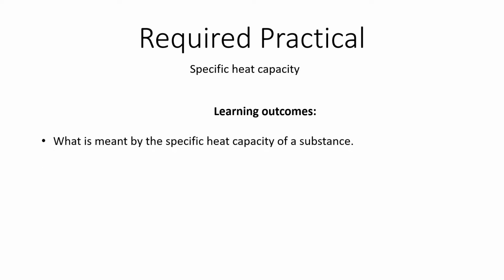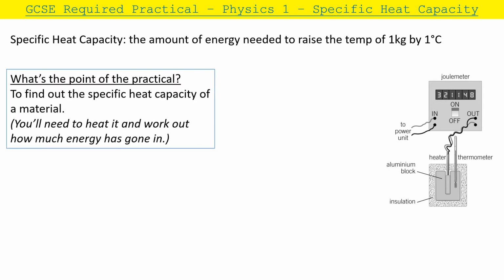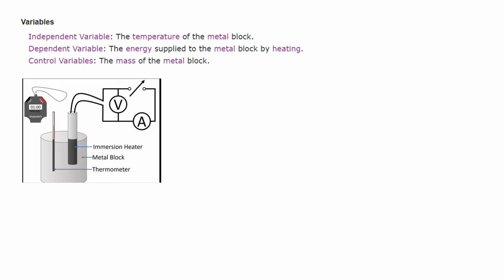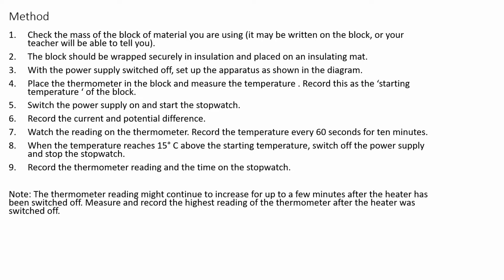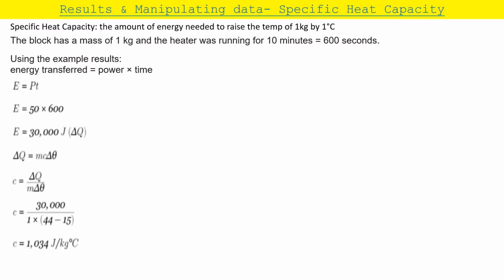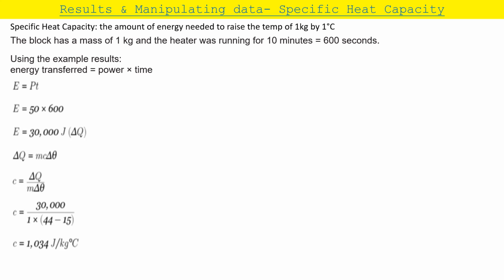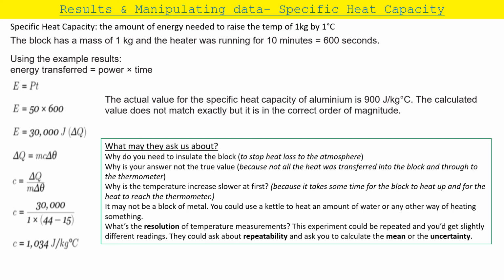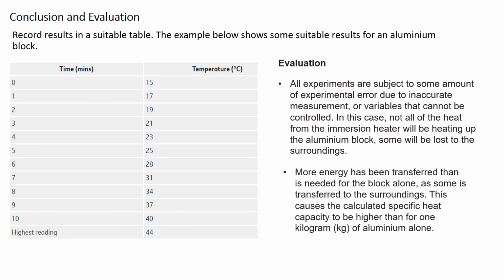Knole Academy | Science | AR Lesson 2 Year 10 | Week 12 | RequiredPractical on Specific HeatCapacity